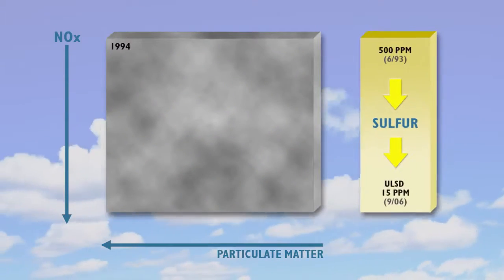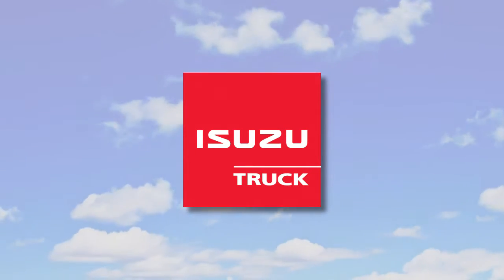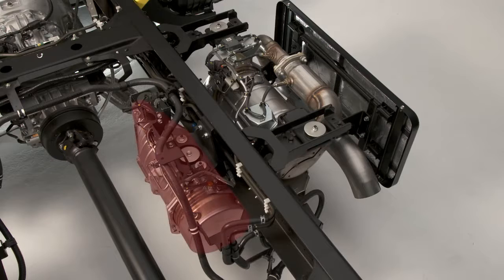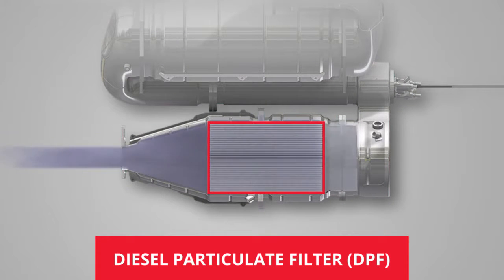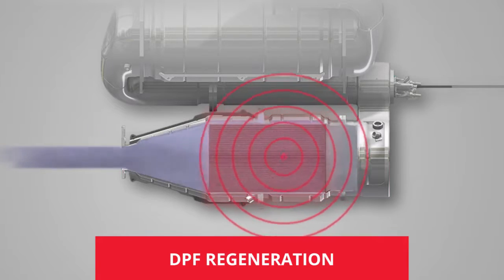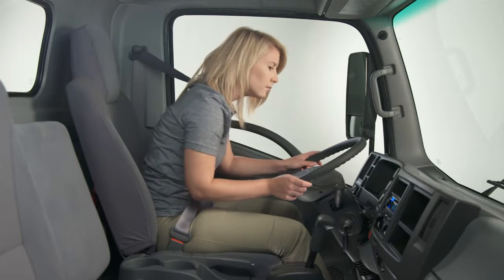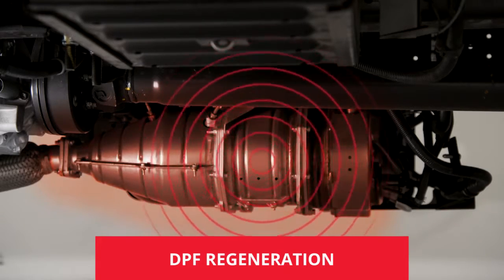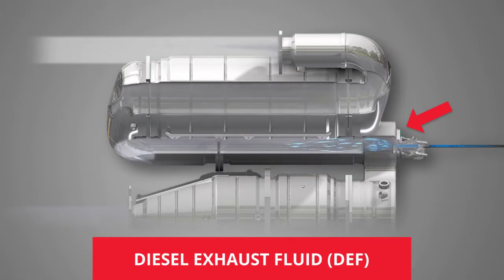Emissions Overview PART 1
Isuzu Emission System & Driver Orientation: PART 1 of 14
Isuzu Emissions Overview

301 Main Street
Luzerne, Pennsylvania
18709